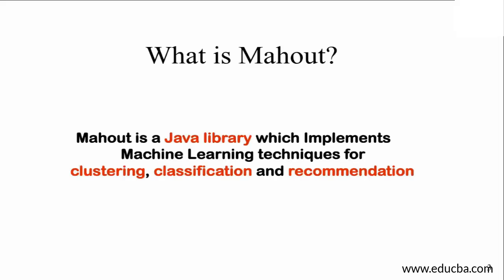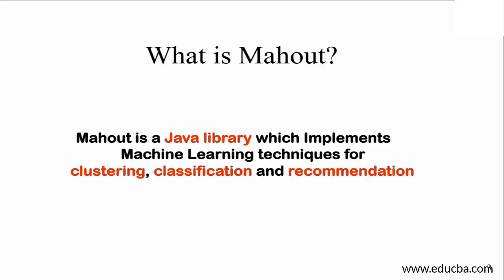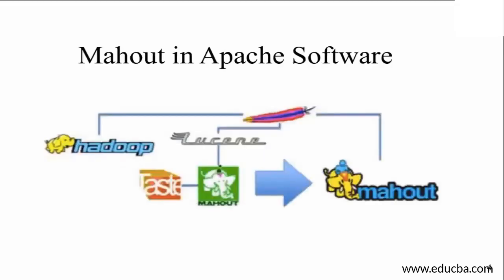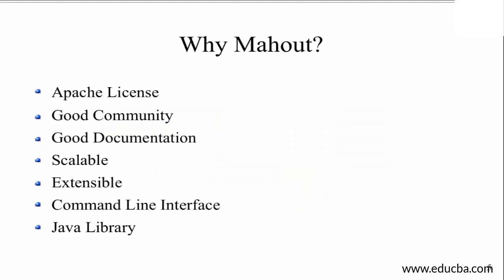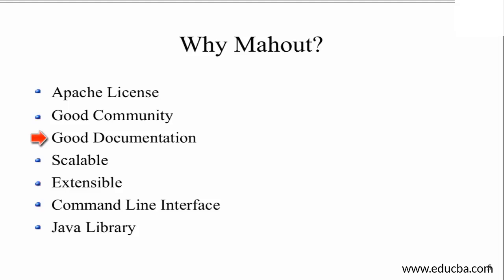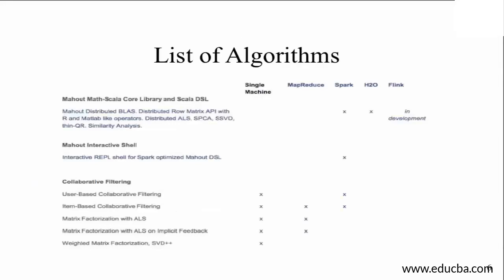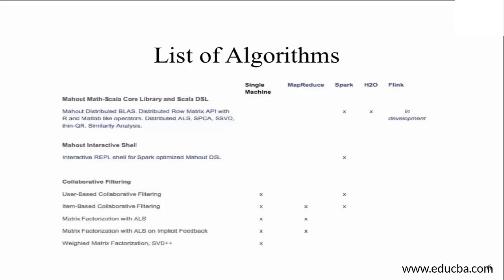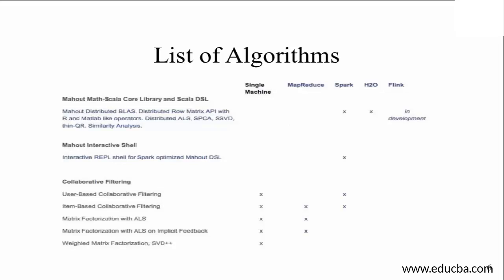What is Mahout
What is Mahout | eduCBA

In this video tutorial, we are going to see what is Mahout. We will also see where does mahout and its origins lie in the Apache software foundation. Later we will see why Mahout is so popular these days. and at last we will see the list of algorithms that Mahout basically shares.

About eduCBA :-